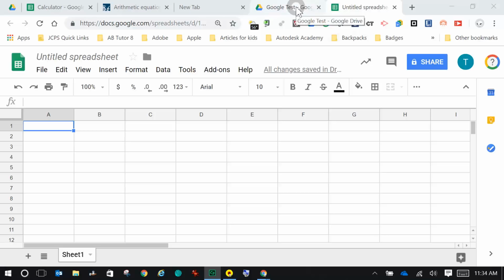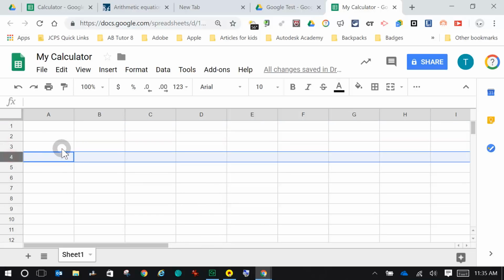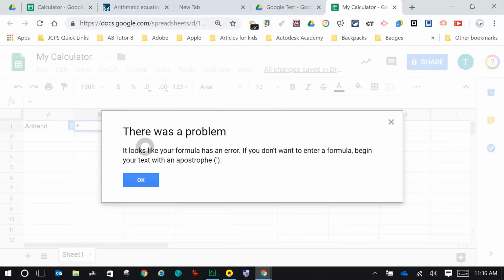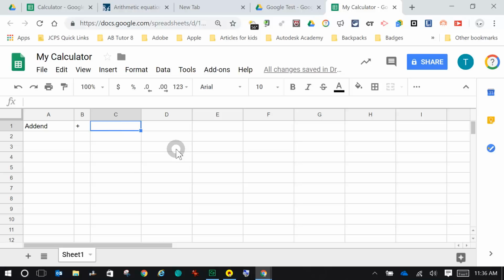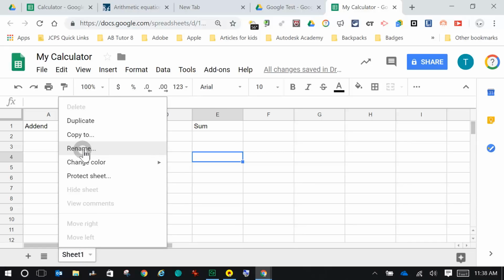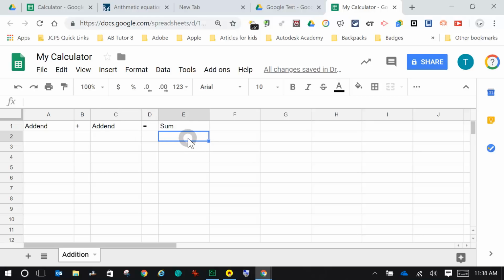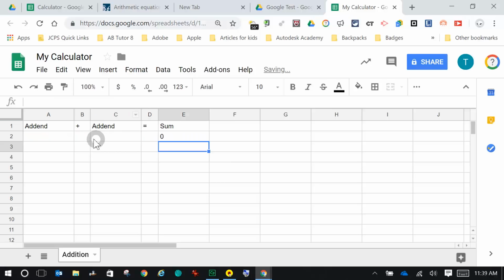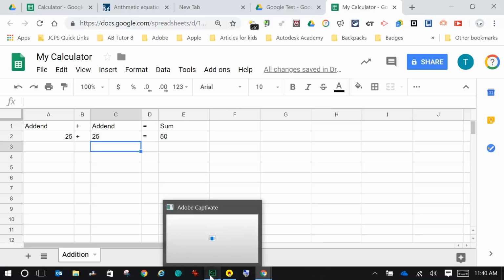My Calculator - Addition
Use this video to create your own calculator in Google Sheets.